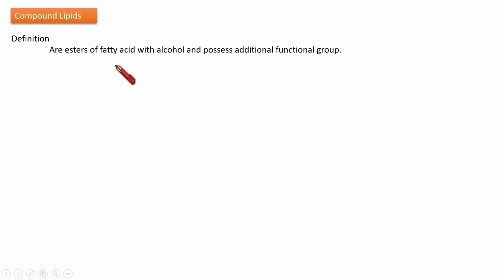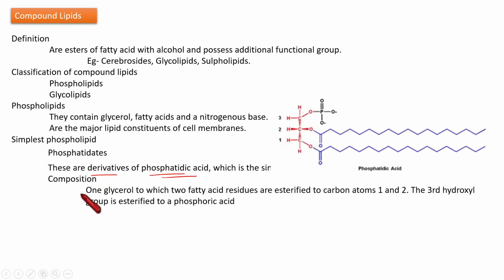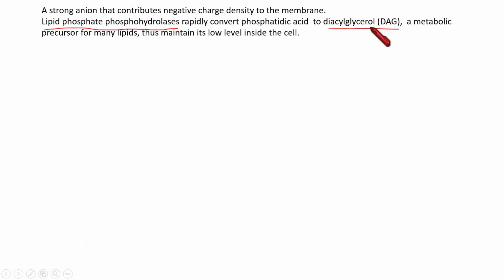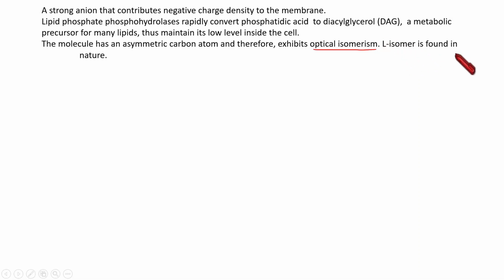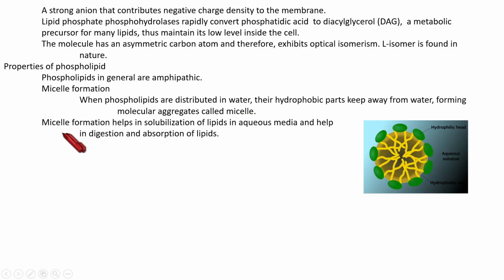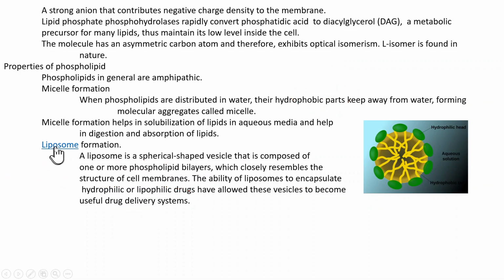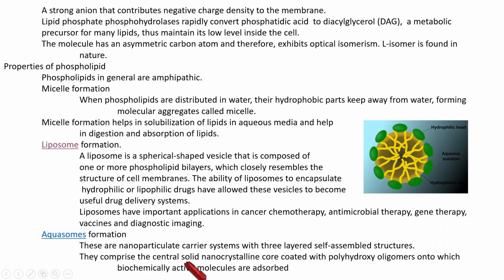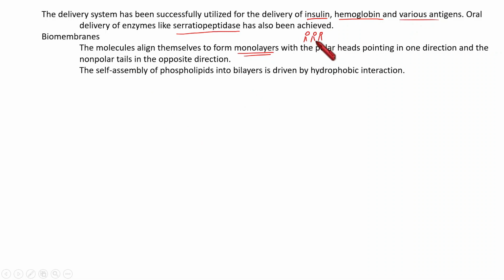Compound lipids | Phospholipids | MSc Zoo | SEM 1 |Dr. Rani.S.Dharan